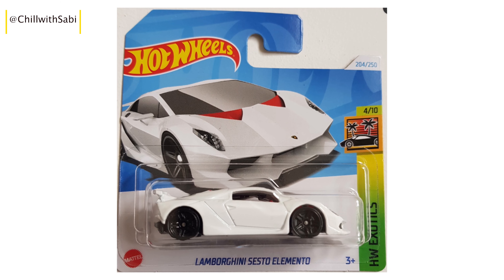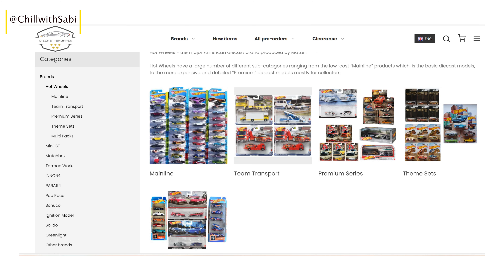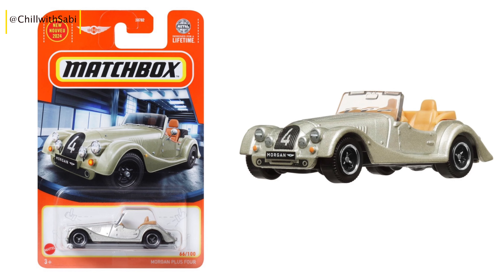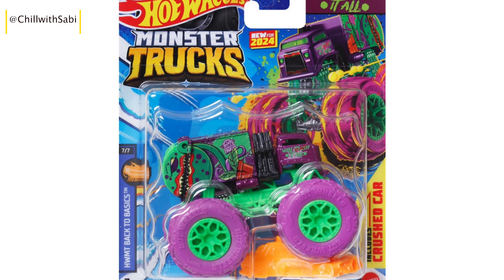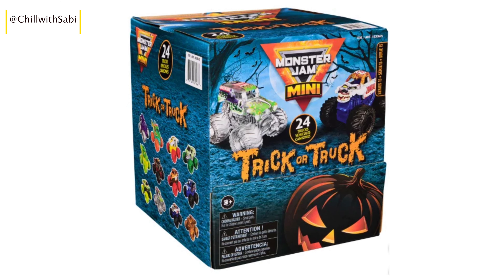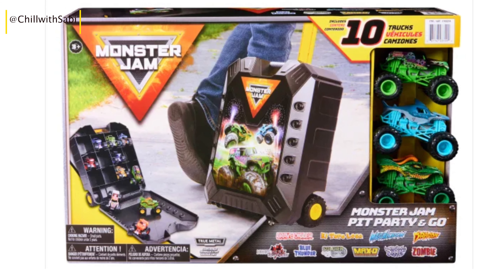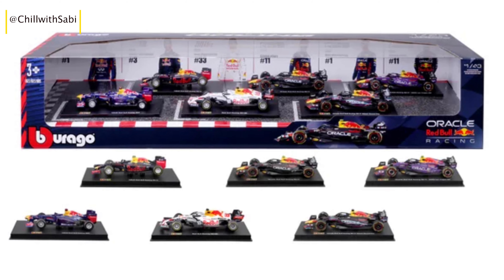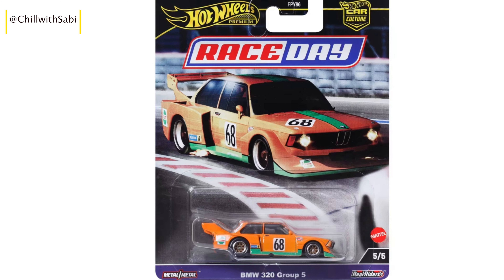New Diecast Car Releases: Hot Wheels, Matchbox & Exclusive Finds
Welcome to our latest video where we dive into the newest diecast car releases! From Hot Wheels to Matchbox and other top brands, we’ve got all the latest updates. Discover exclusive finds from Entertainment Earth, Diecast Shopping, and Costco. Whether you’re a seasoned collector or just starting out, this video is packed with exciting new additions to the diecast world. Don’t miss out on the hottest releases of the season!